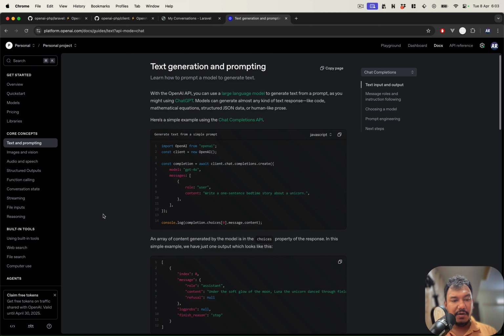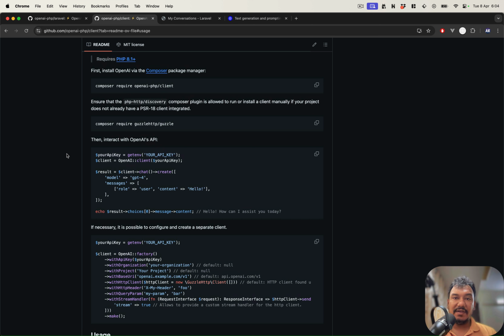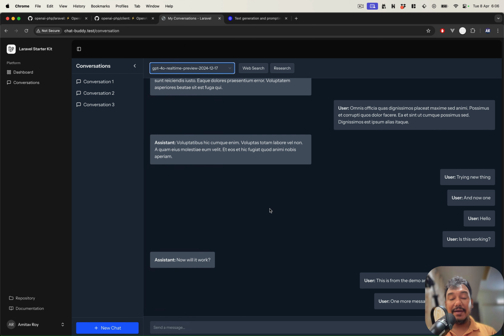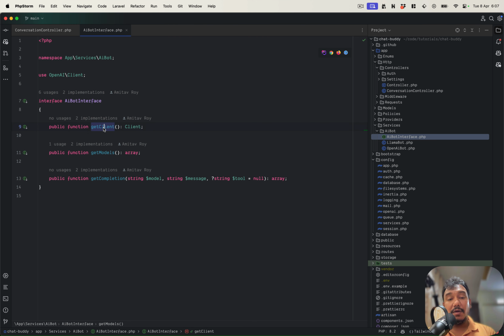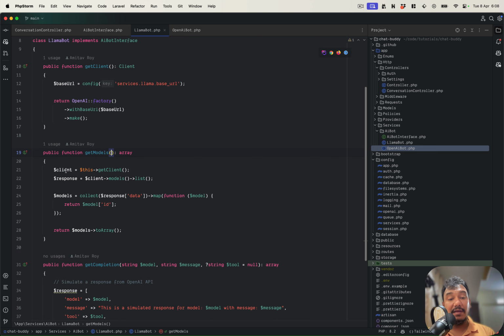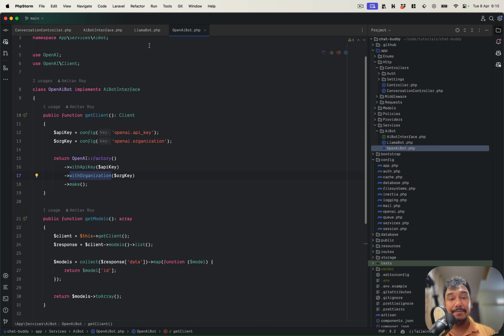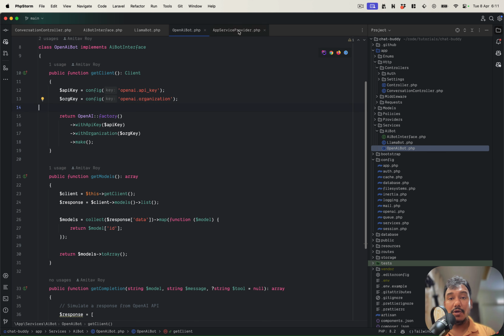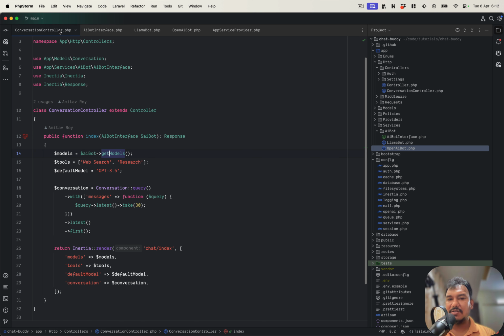Chat Buddy: Getting Available Models from OpenAI and Ollama in Laravel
In this episode of the Chat Buddy series, we dive into how to dynamically fetch and display the list of available AI models from two powerful platforms: OpenAI and Ollama, all within our Laravel application.

Building a flexible AI-powered chat interface requires knowing which models are accessible. This video demonstrates the step-by-step process of integrating with the OpenAI and Ollama APIs to retrieve their respective model lists. We'll explore the code in our Laravel "Chat Buddy" project that handles these API calls and presents the information in a user-friendly way.

By the end of this tutorial, you'll understand how to:

* Connect to the OpenAI API to get the list of available models.
* Communicate with the Ollama API to retrieve its locally running models.
* Handle API responses and process the model data within your Laravel application.
* Potentially display these models within your Chat Buddy interface for dynamic selection.

This is a crucial step in building a truly versatile AI chat application with Laravel, allowing users to choose from a variety of models based on their needs.